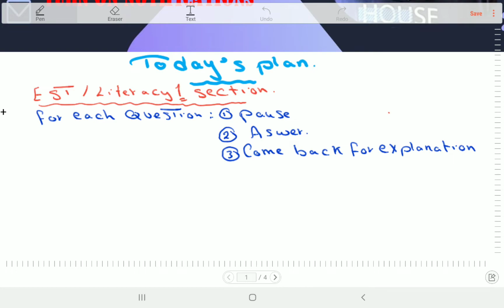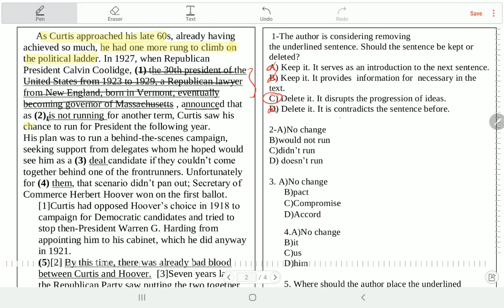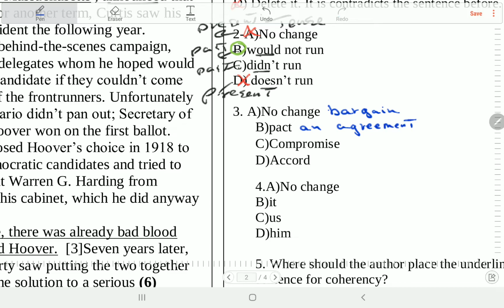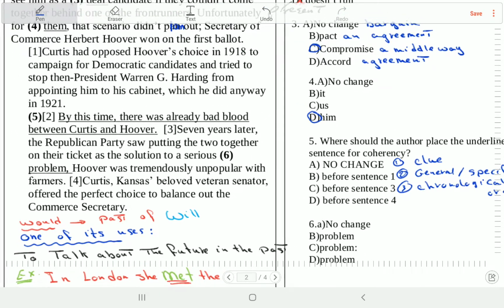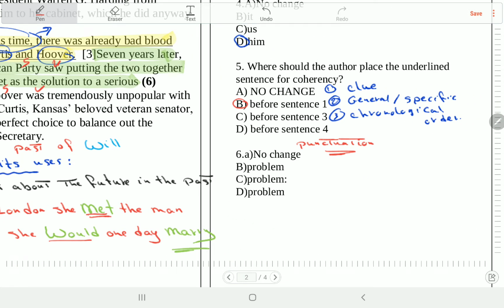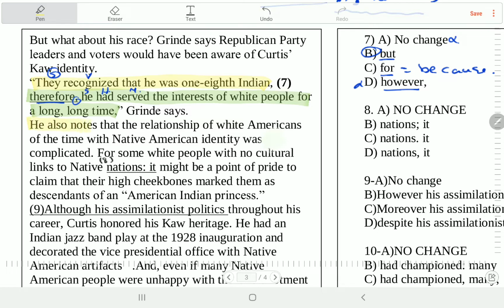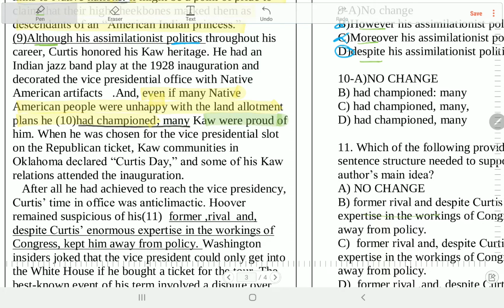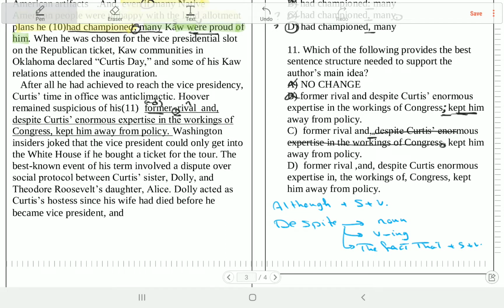Answering an EST passage from Literacy 1 section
I prepared a passage and tried to answer and explain the important ideas.